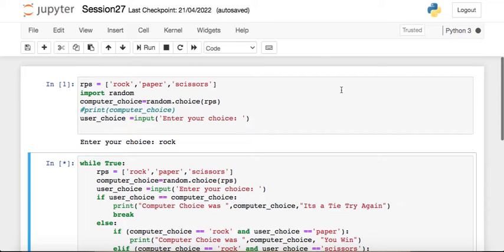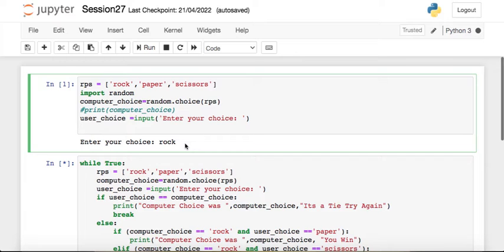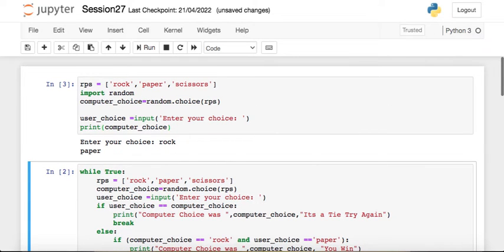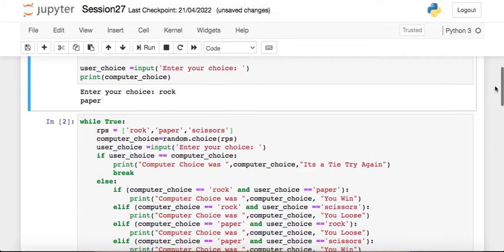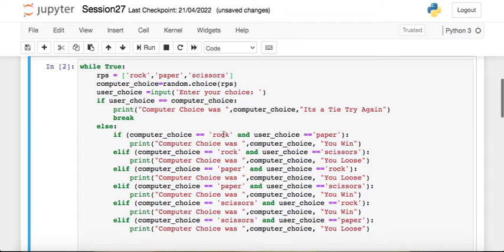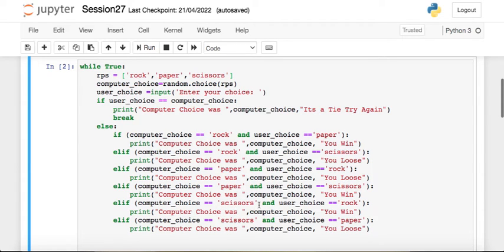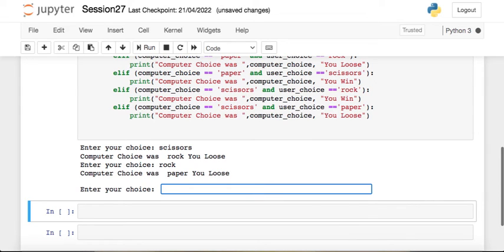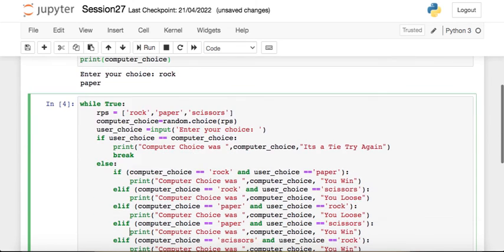Rock Paper Scissor Game in Python | Free CODE Giveaway